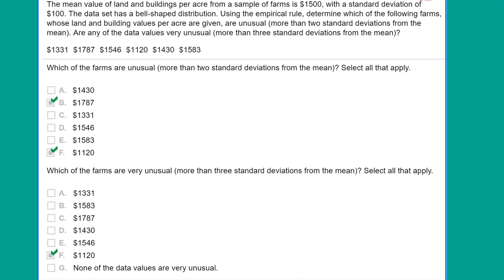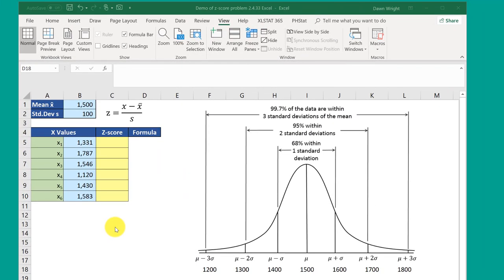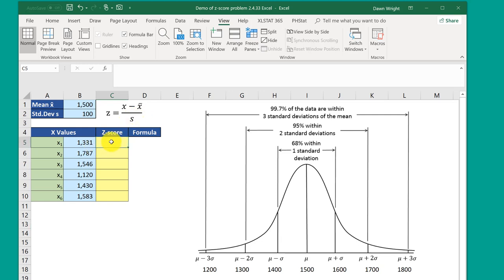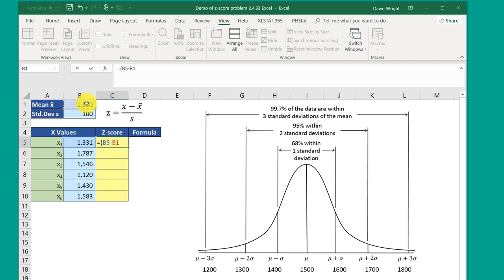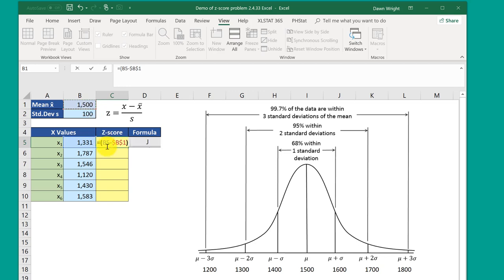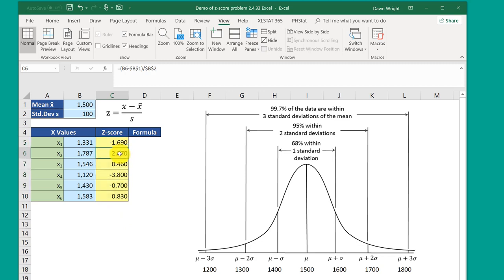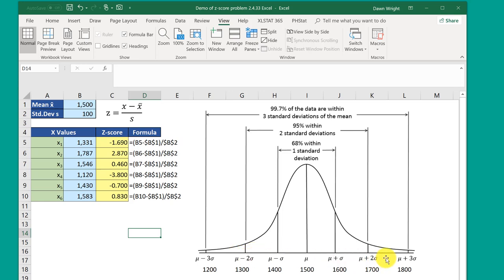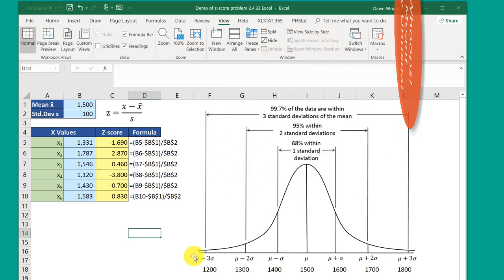2.4.33 Find Z scores using basic Excel and Empirical Rule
How to find z-scores of x values given a sample mean x-bar and sample standard deviation s. Also, use Empirical Rule to determine what is "Unusual" and "Very Unusual."